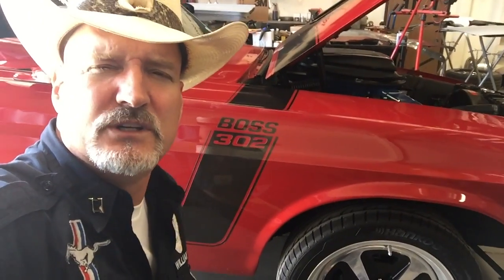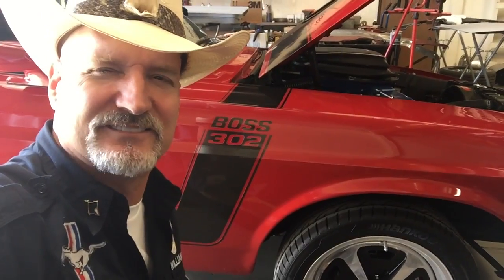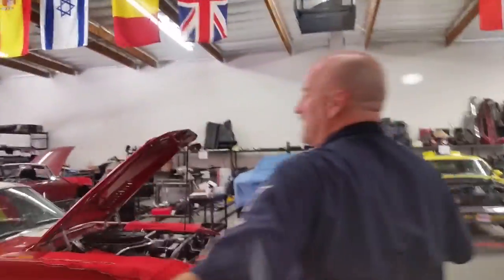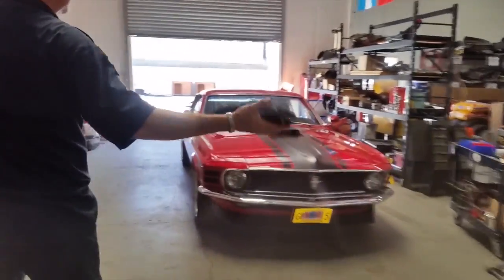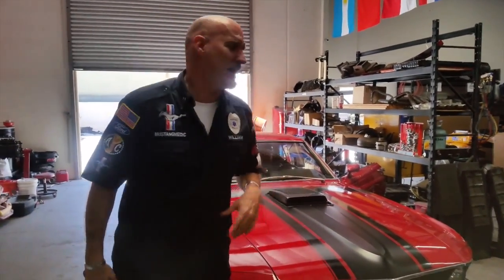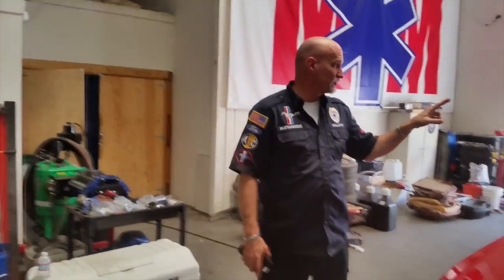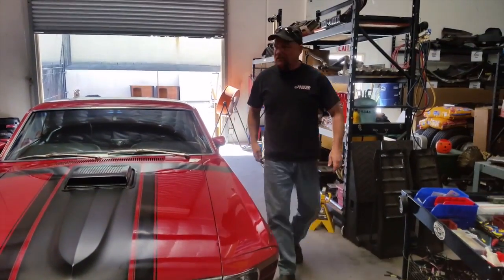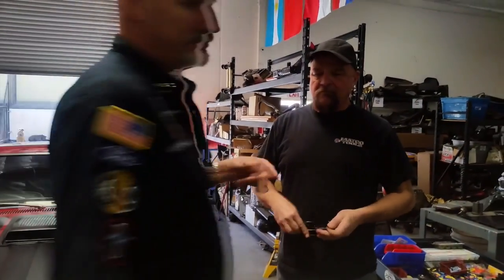Joe back from a test drive - John's 1970 Boss 302 - Day 1 Part 6